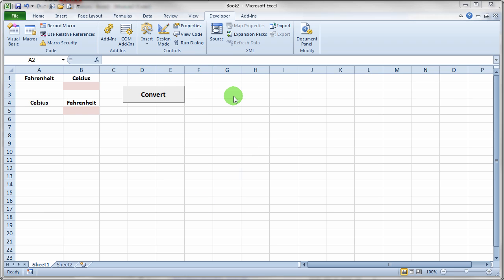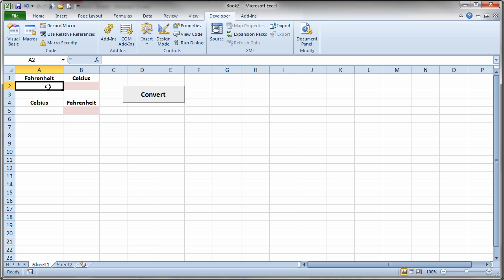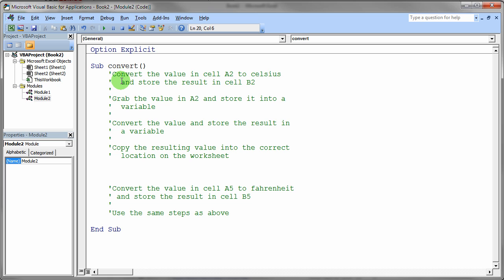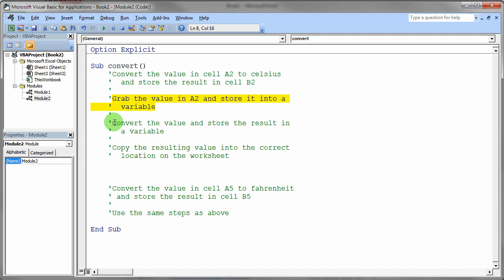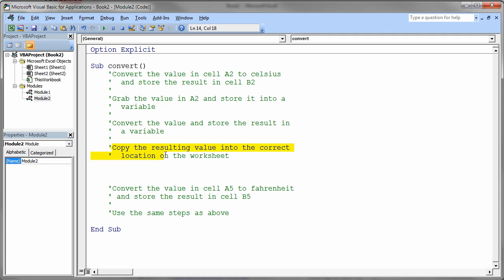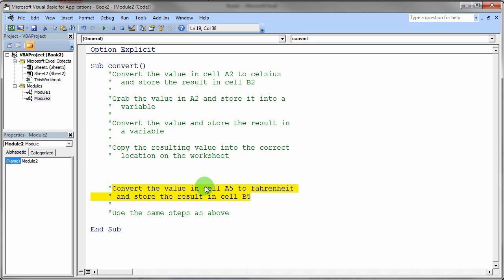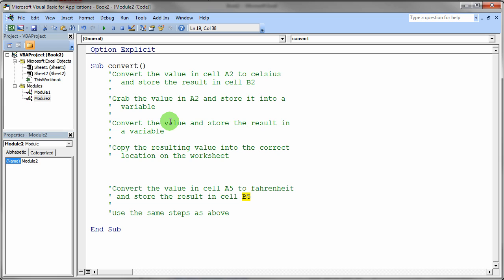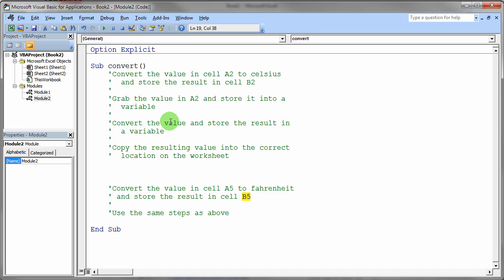Temperature Conversion Practice Part 2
More VBA practice with using variables, using cells() to access values on the sheet and store values to a sheet and creating a button to run a macro.